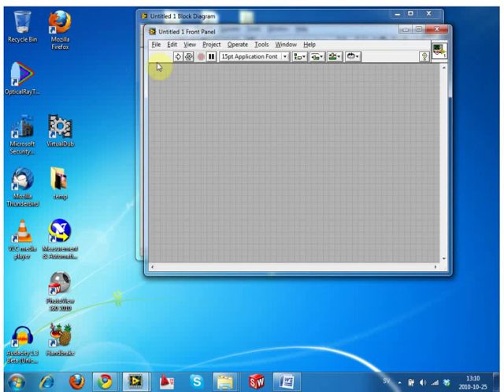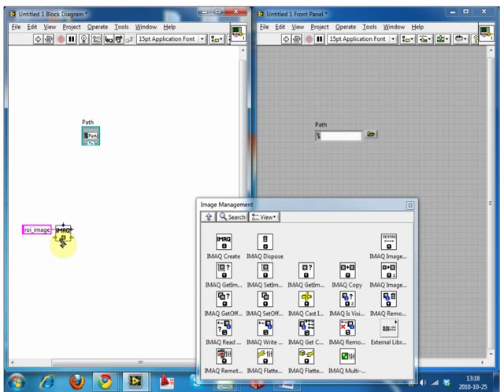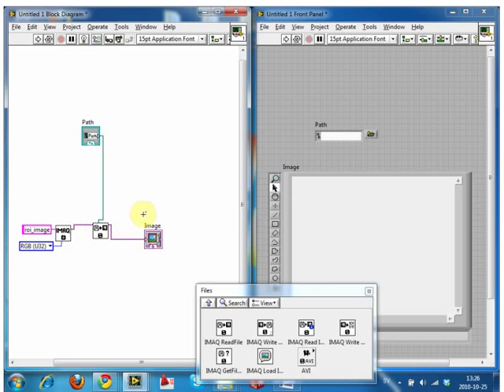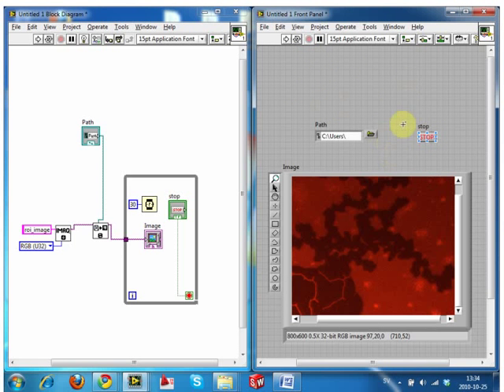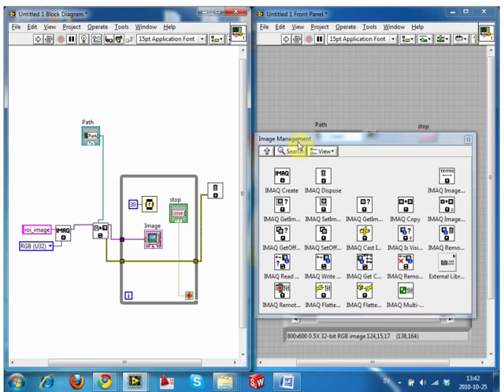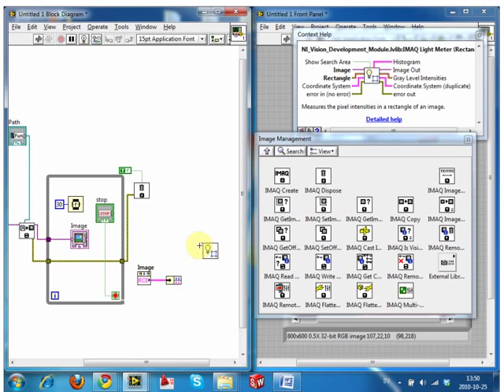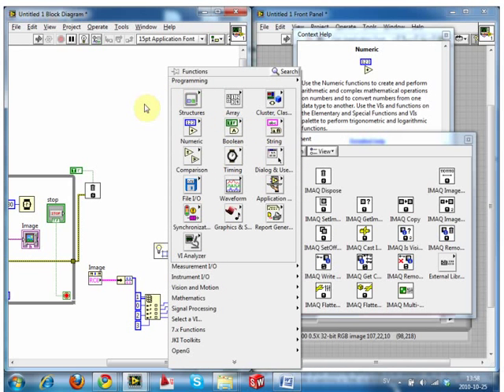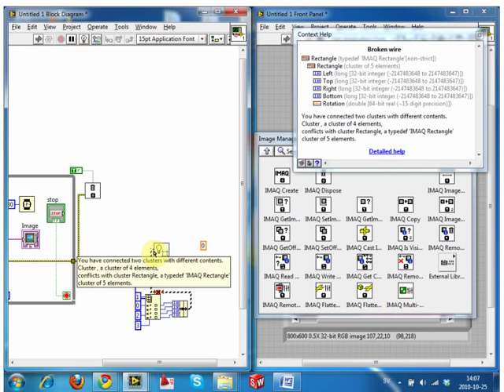Labview Image Analysis: Session 2 - Section 1 - Live